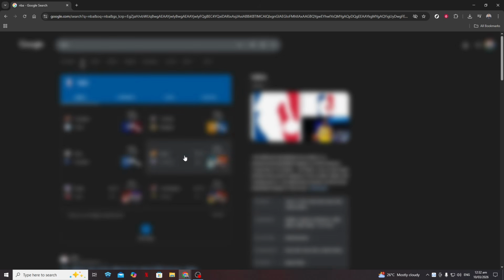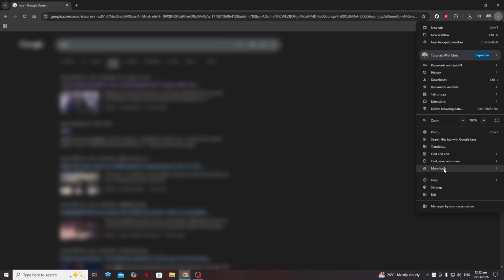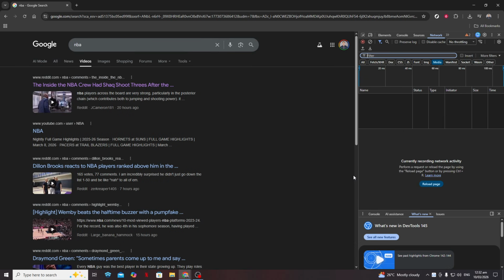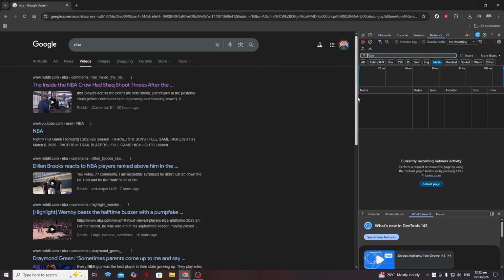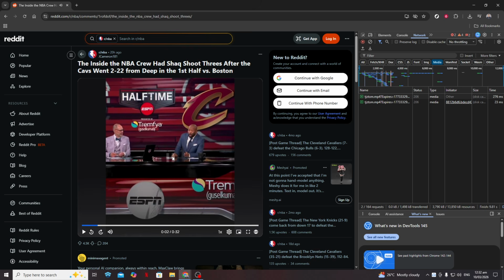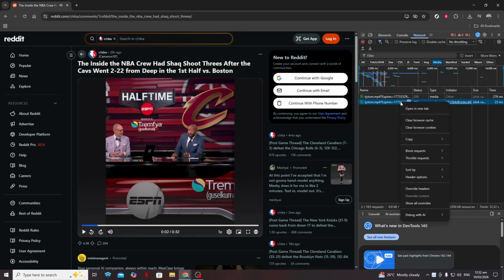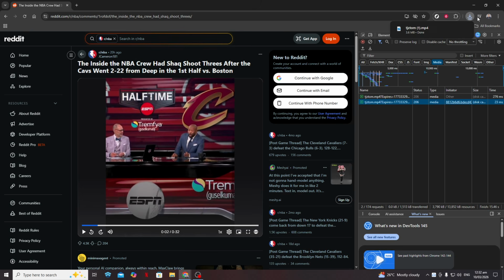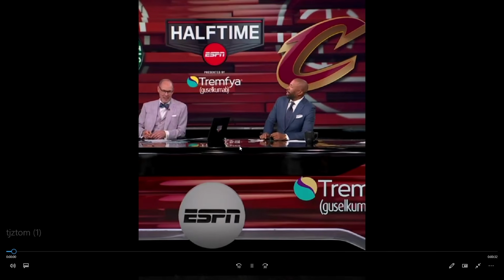How to download any video from any website on chrome (Latest Update)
How to download any video from any website on chrome

Learn how to download any video from any website on Chrome in this easy step-by-step tutorial. If you want to save videos from websites to watch offline, this guide will show you different methods using browser tools and extensions.

In this video, you’ll learn how to use Google Chrome features like Developer Tools and helpful extensions to download videos from webpages quickly on your PC or laptop. This tutorial works on Windows laptops and desktop computers.

What you’ll learn in this video:

How to download videos from websites using Chrome

Use Chrome Developer Tools to find video files

Download embedded videos from webpages

Tips for saving videos for offline viewing

Best practices for managing downloaded videos

After watching this tutorial, you’ll understand how to save videos from many websites using Chrome safely and efficiently.